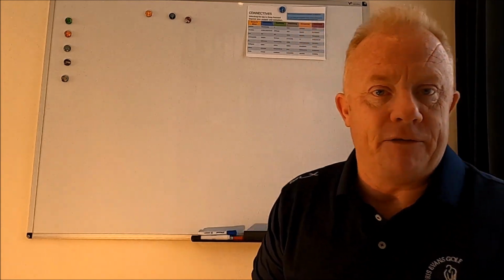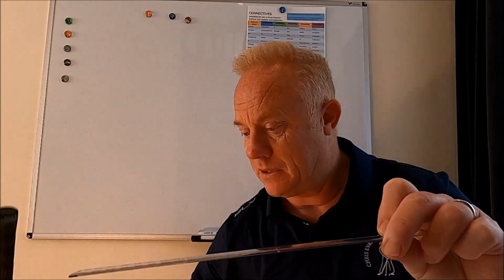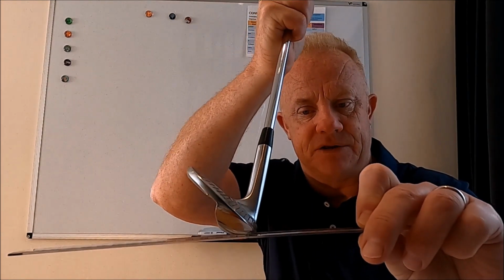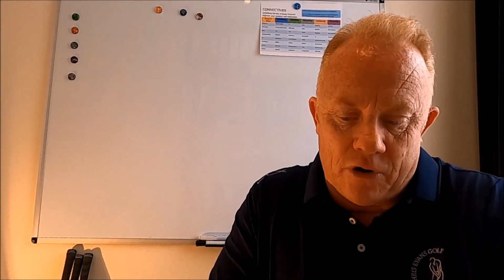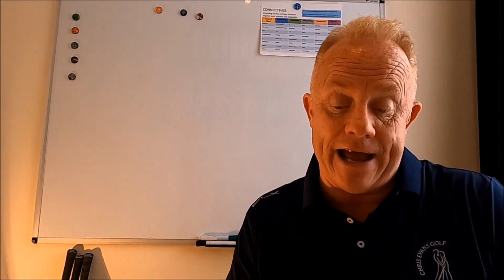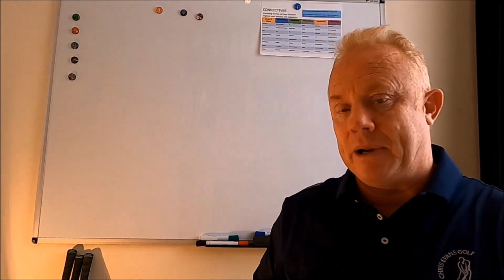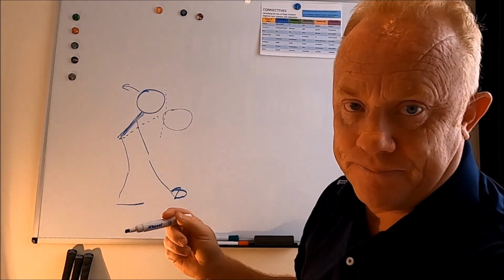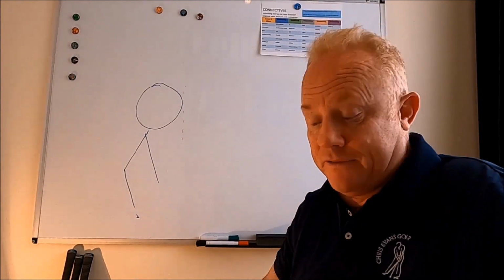Your Questions Answered Part 2